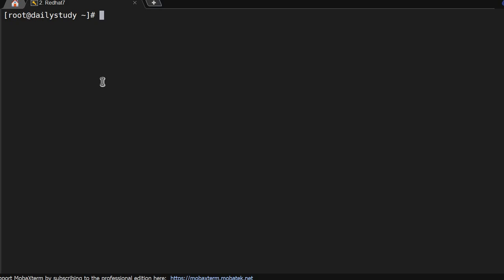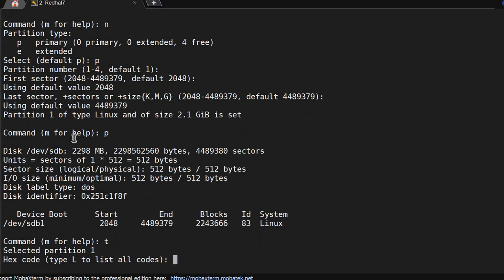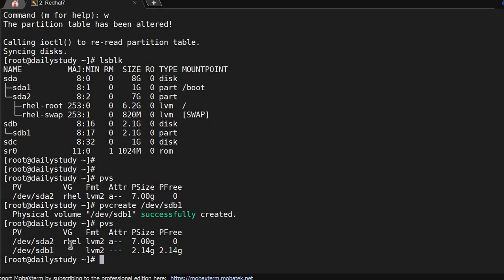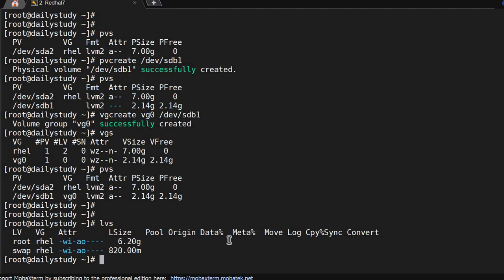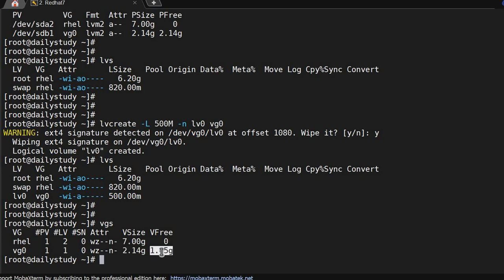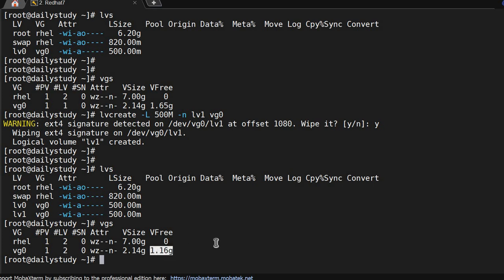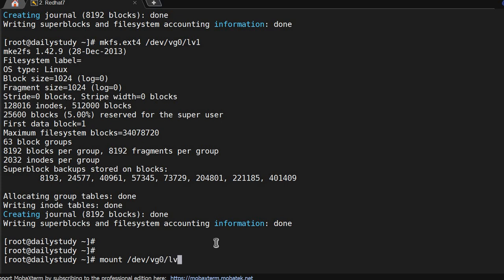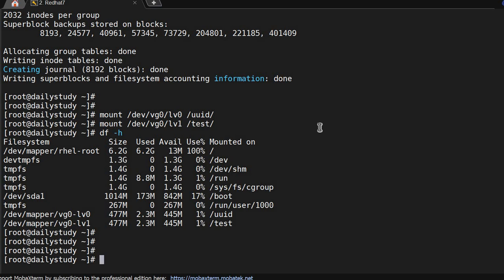How to Create PV VG and LV in Linux and centos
Under this video we have covered how to create pv vg and lv
how to create pv
how to bring disk under lvm
how to take disk under LVM
how to create vg
how to create vg from pv
how to create lv form a vg
how to check physical disk name in LVM
how to check free space available in volume group.